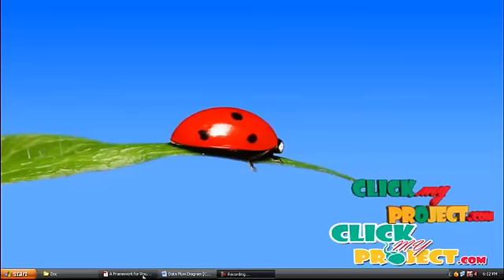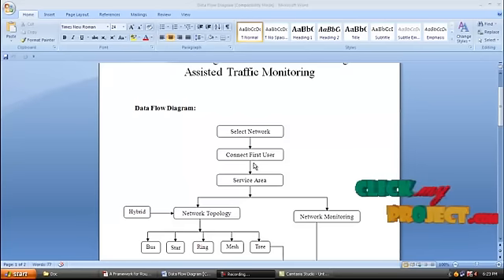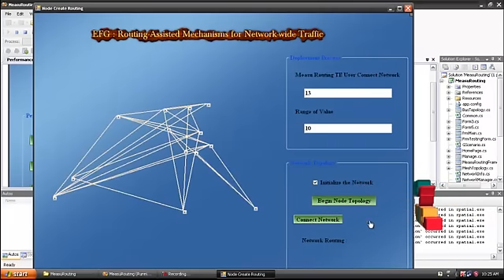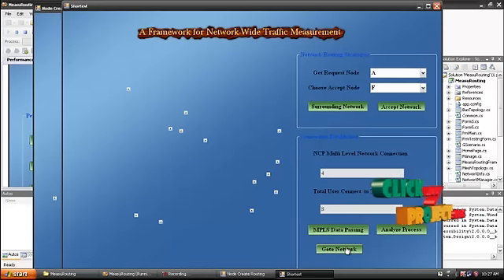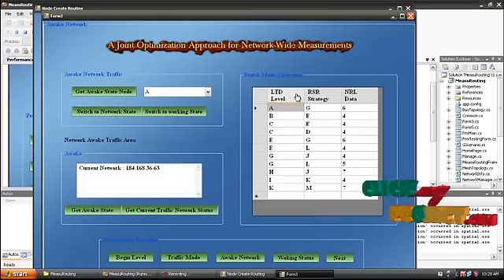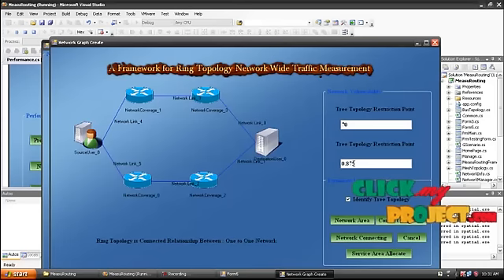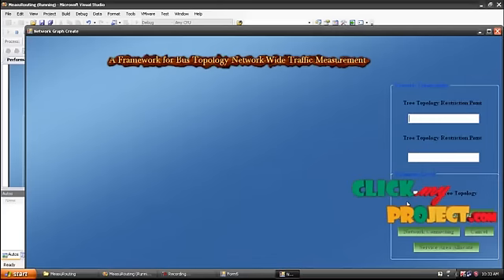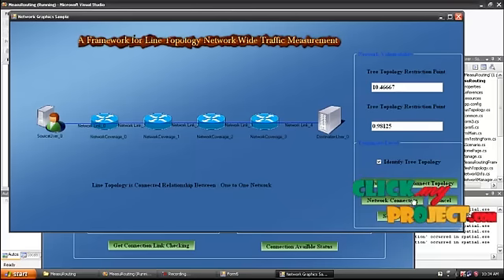Final Year Projects | MeasuRouting: A Framework for Routing Assisted Traffic Monitoring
Final Year Projects for Final Year Projects | MeasuRouting: A Framework for Routing Assisted Traffic Monitoring More Details

Including Packages
* Complete Source Code
* Complete Documentation
* Complete Presentation Slides
* Flow Diagram
* Database File
* Screenshots
* Execution Procedure
* Readme File
* Addons
* Video Tutorials
* Supporting Softwares

Specialization
* 24/7 Support
* Ticketing System
* Voice Conference
* Video On Demand *
* Remote Connectivity *
* Code Customization **
* Document Customization **